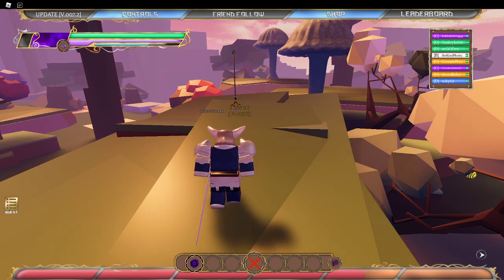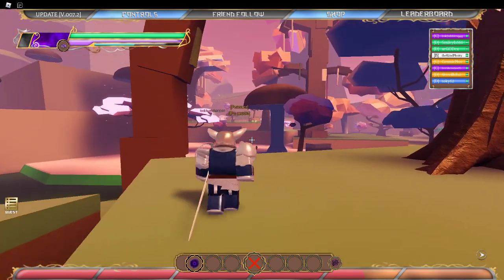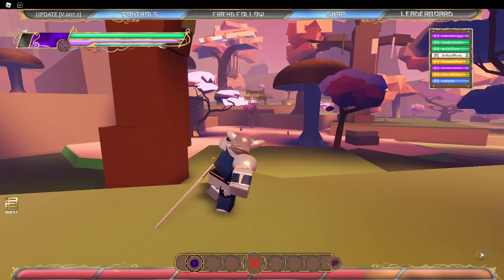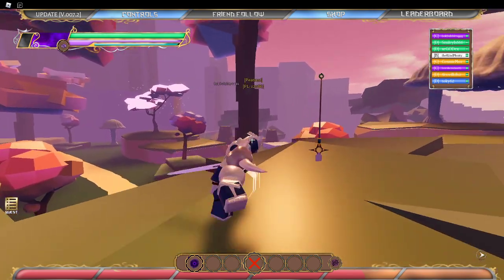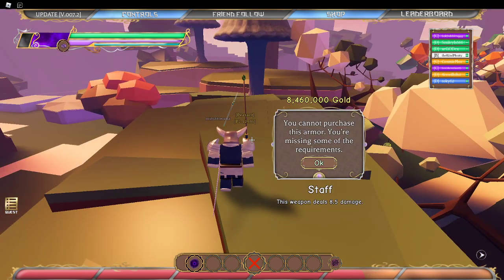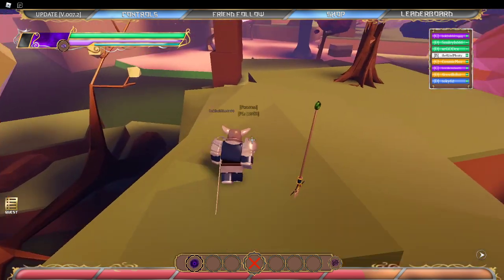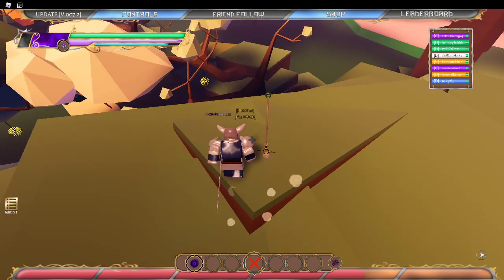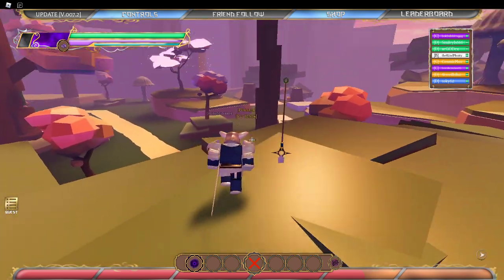Where To Find Kings Sacred Treasure Spirit Spear Chastiefol | Roblox Holy War lll